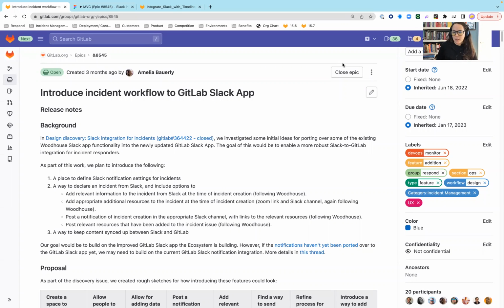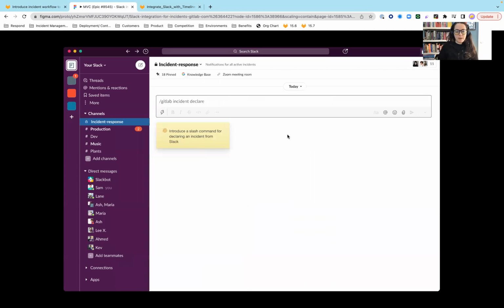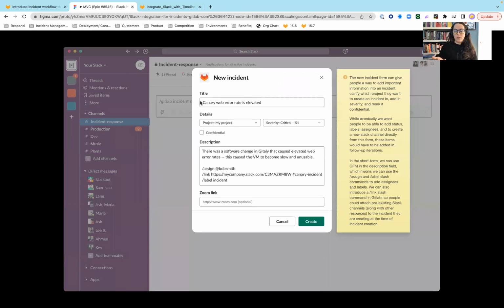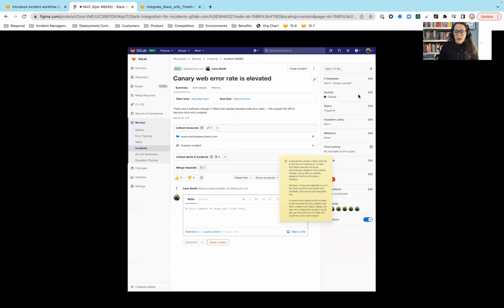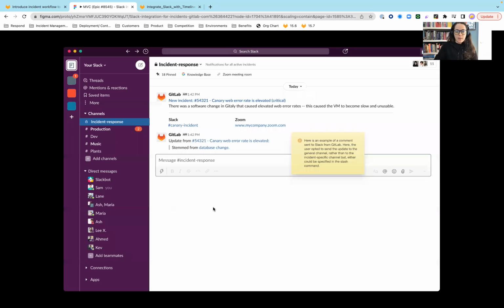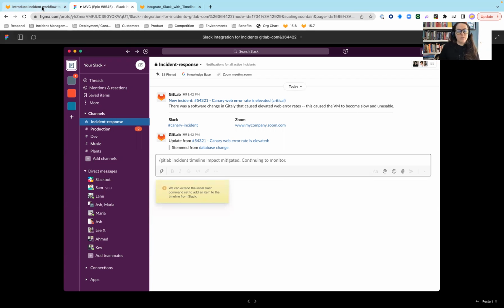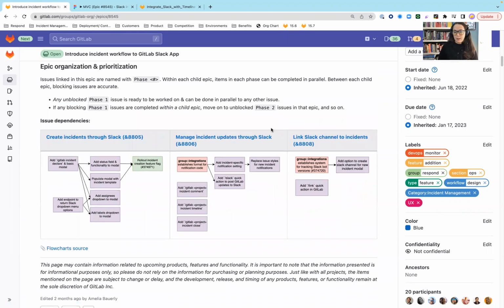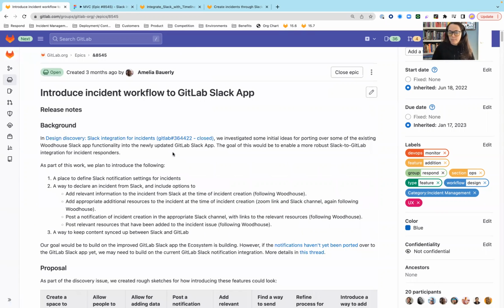November 2022 - GitLab Incident Management Demo